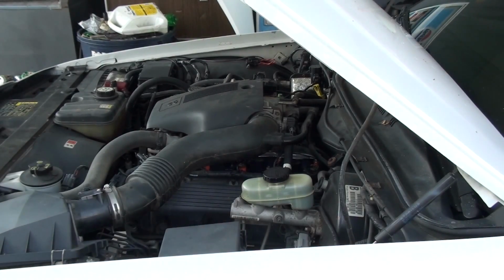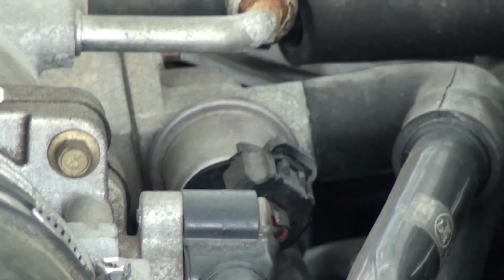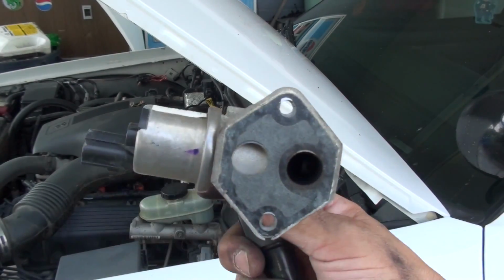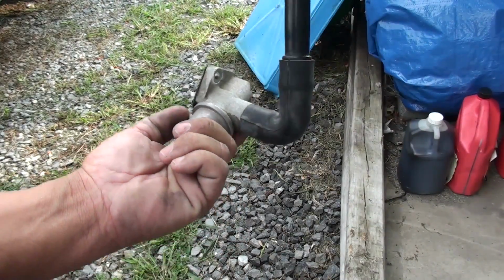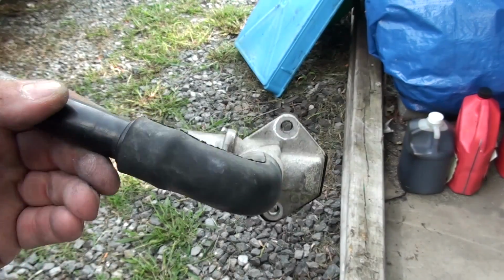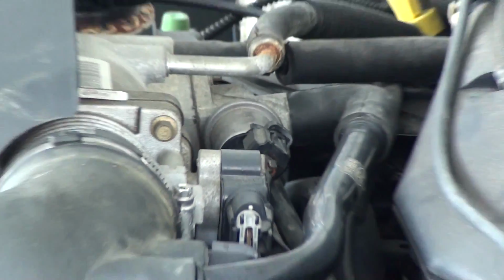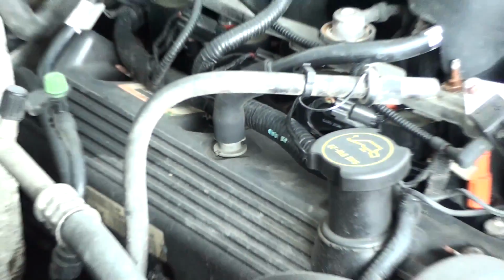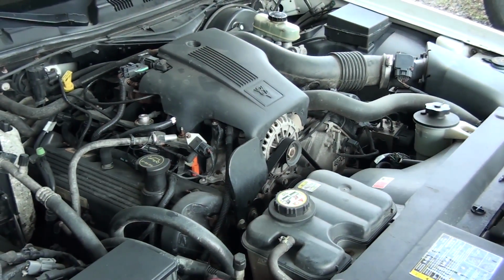HOW TO D I Y CLEAN YOUR IDLE AIR CONTROL VALVE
easy how to vid , simple , just remove and clean ...